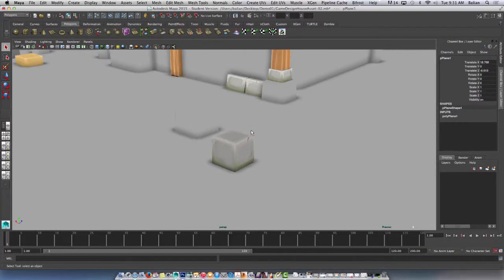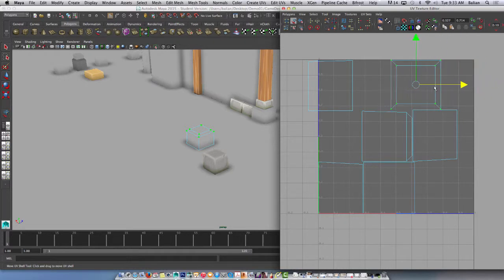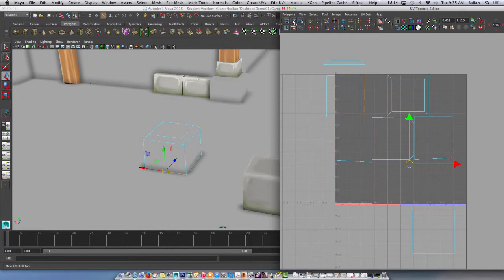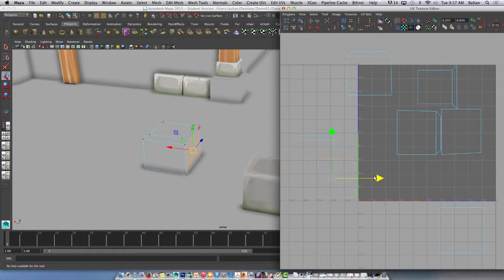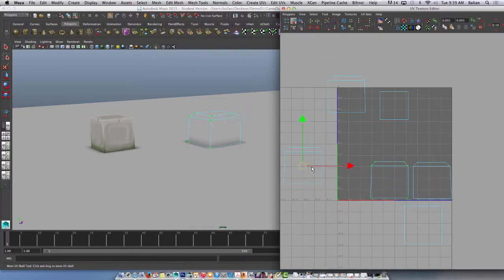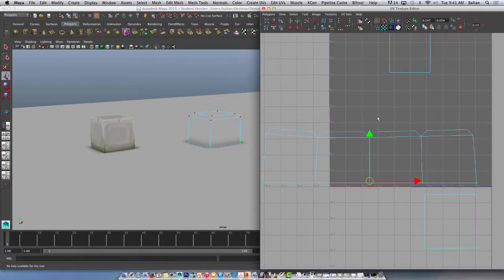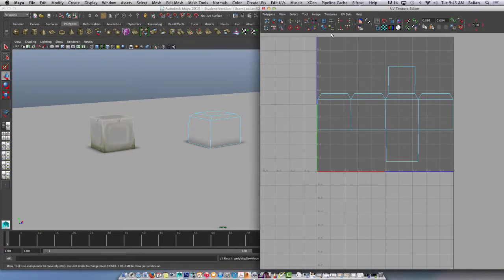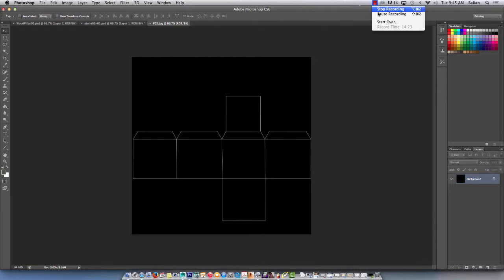Maya2015-Game Model and Asset Design-Part03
We are working on Unwrapping the base pillar, and then exporting it to Photoshop. Part 04 will cover a more detailed texturing process in Photoshop.